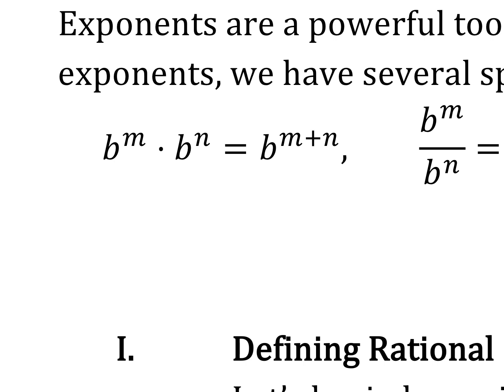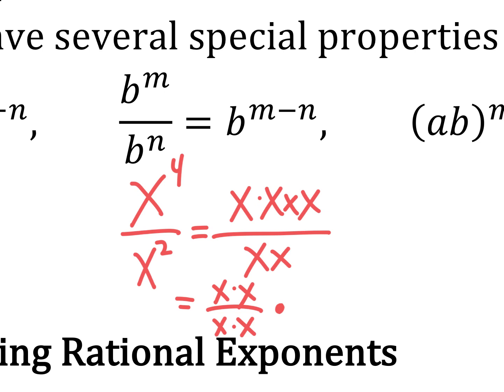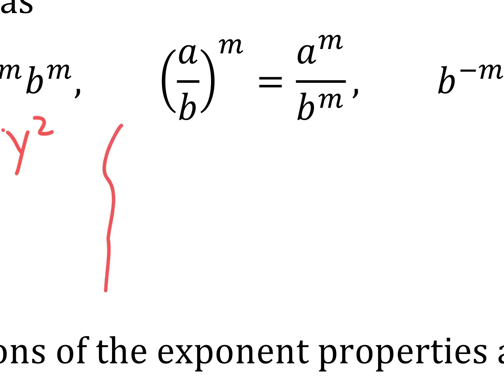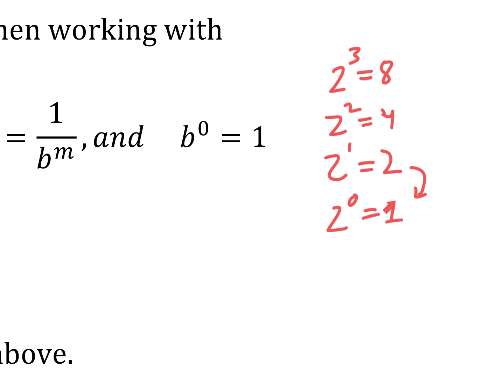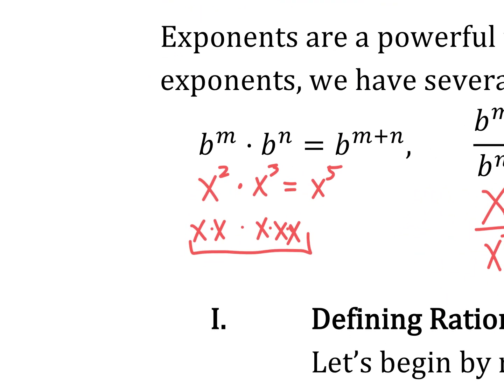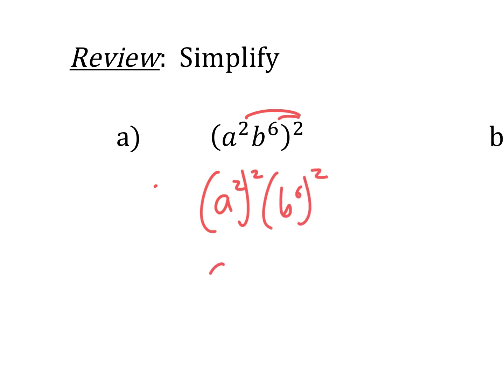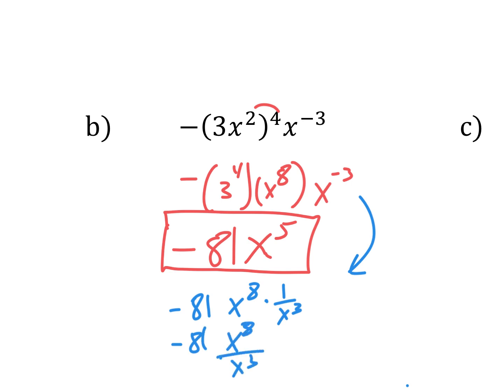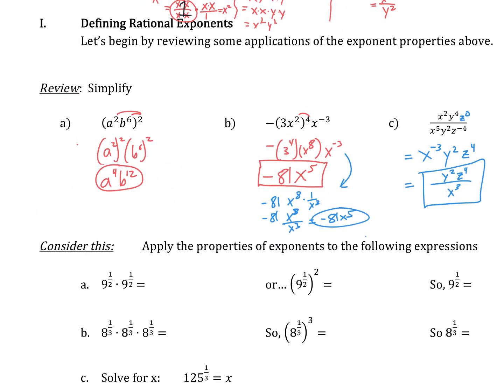8.3(Part 1)- Rational Exponents - Reviewing Exponent Rules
Before we start talking about rational exponents, we really need to have a good understanding of our exponent rules.